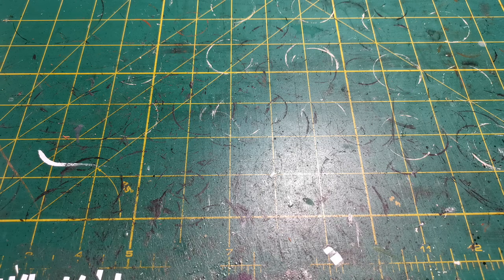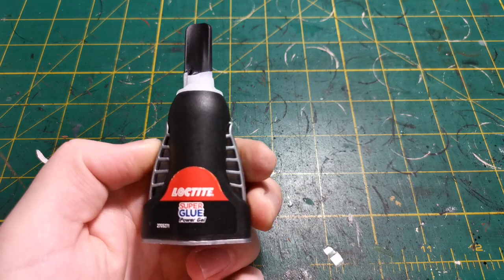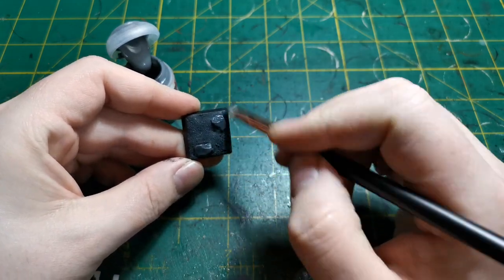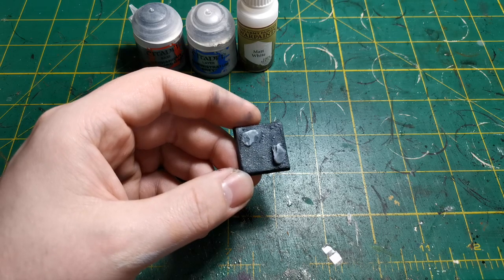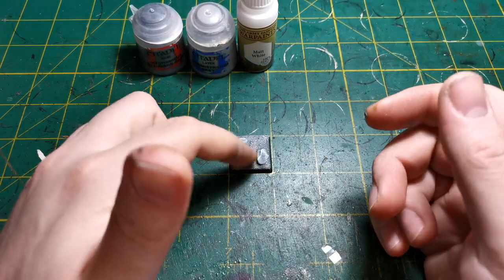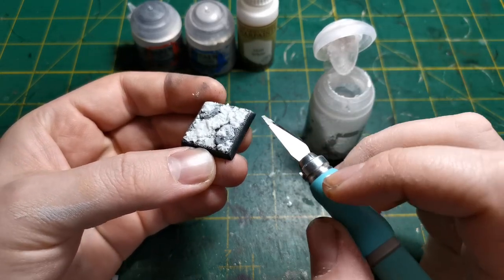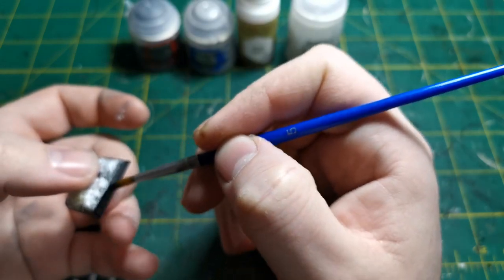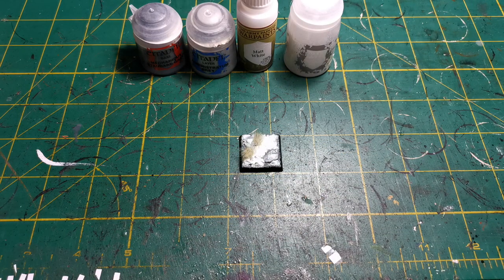HOW TO PAINT : Easy snow bases painting guide for wargames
In the video I show you how to create cheap and effective snow bases for your miniatures using basic tools with easy to follow instructions.